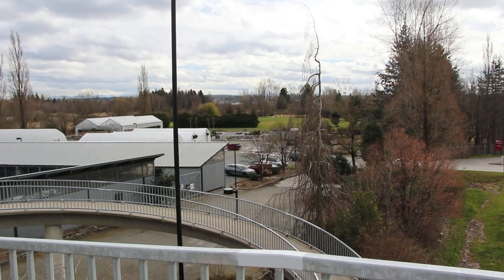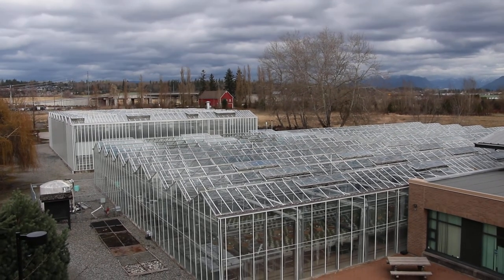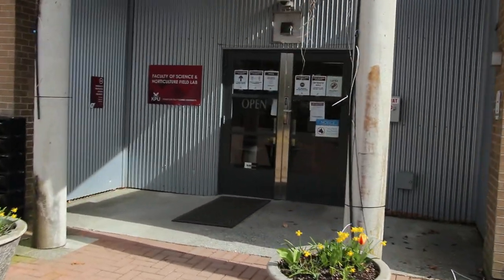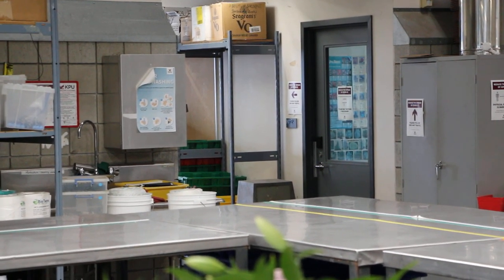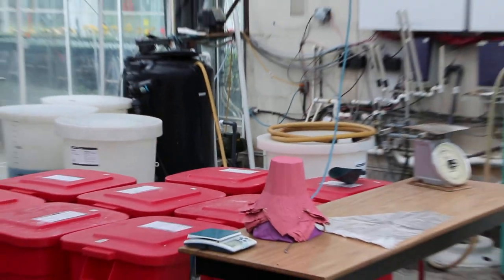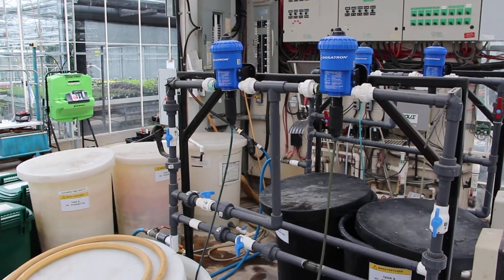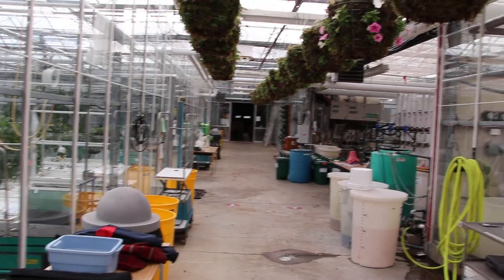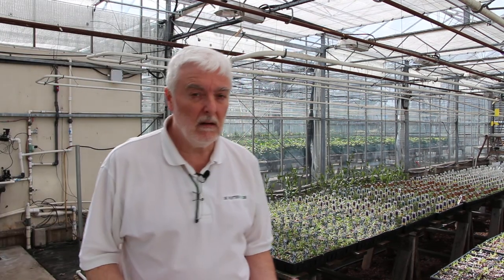KPU Langley — Field Lab Facilities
At KPU, we're all about hands-on learning and real life experience. That's why our students have access to tons of exciting facilities, right on campus. This is an overview of the field lab facilities at KPU Langley, which students in the School of Horticulture get to use!